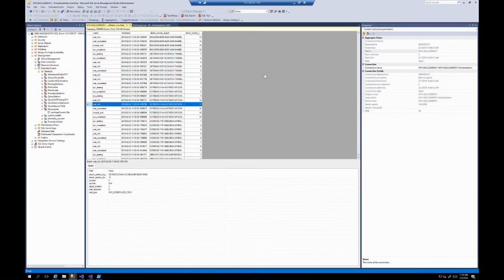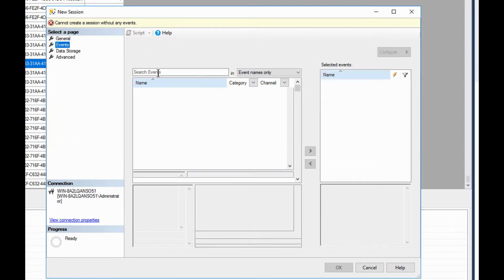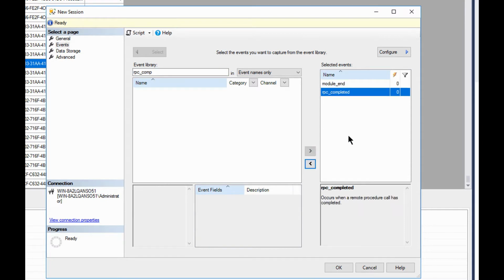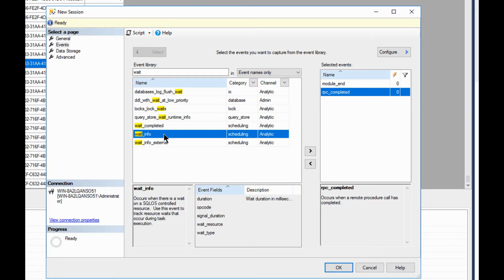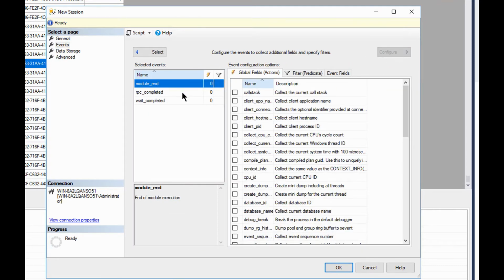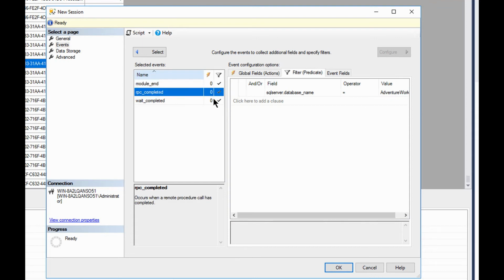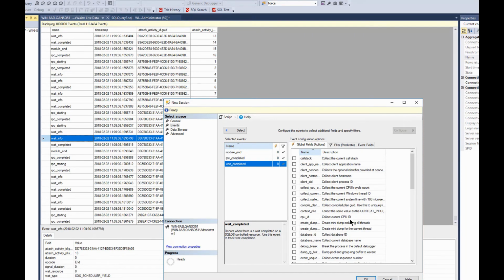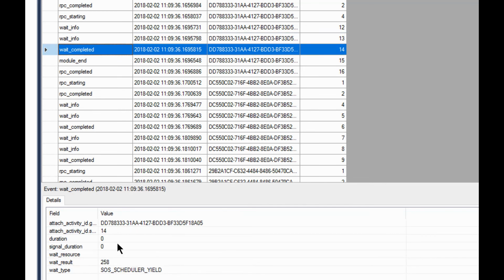Wait Statistics on a Query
How to use Extended Events in SQL Server to capture individual wait statistics on an individual query.